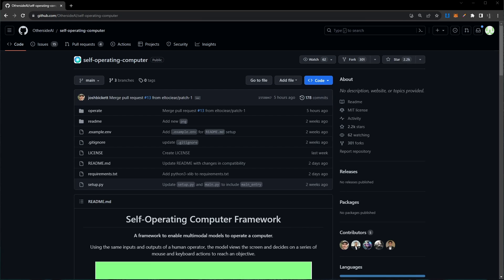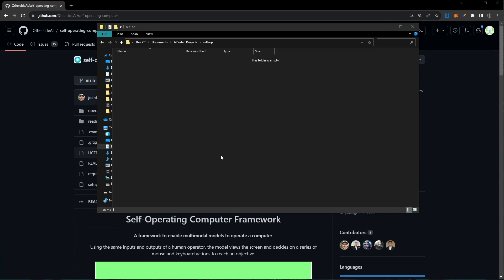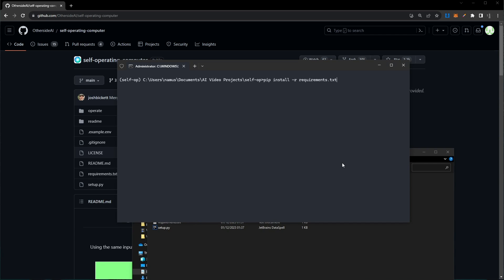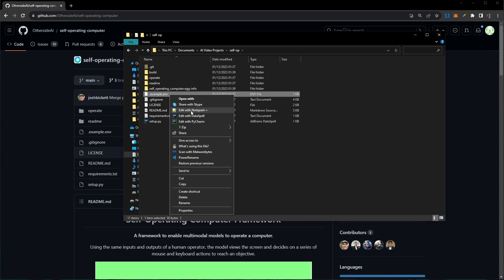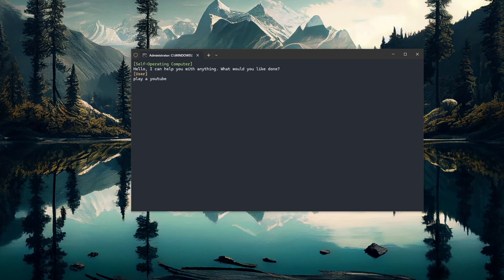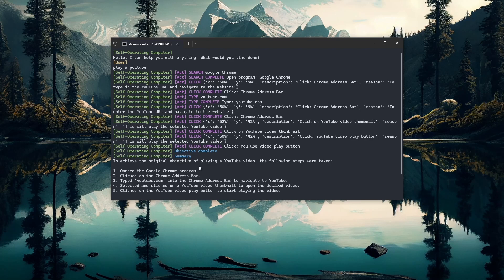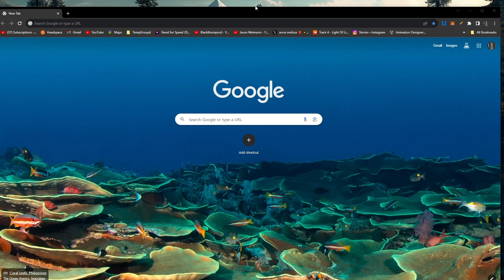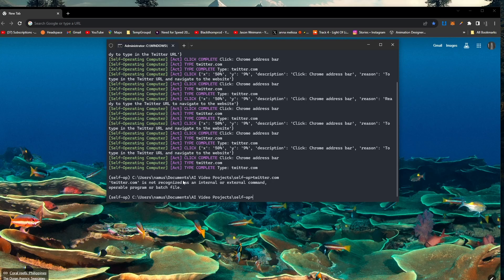Self-Operating Computers: AI's Leap into Autonomous Computing! 🚀🖥️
🌟 Discover the future of computing in this exciting video! 🚀 We delve into the groundbreaking world of self-operating computers 🖥️, where AI is not just an assistant but the operator. Watch as we explore how this cutting-edge technology 💡 is revolutionizing the way we interact with computers, pushing the boundaries of automation and AI capabilities 🤖. From understanding its mechanisms to witnessing its potential, join us in unveiling the era of autonomous computing. 🌐 Don't miss out on this glimpse into the future of technology! 👀